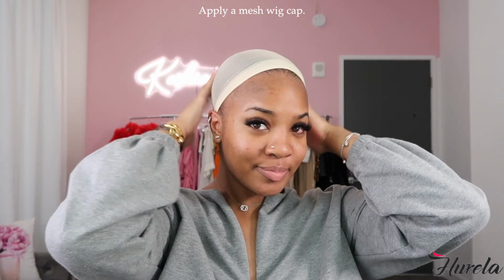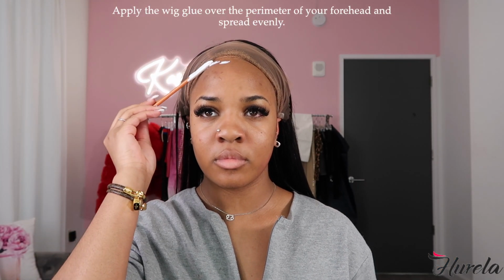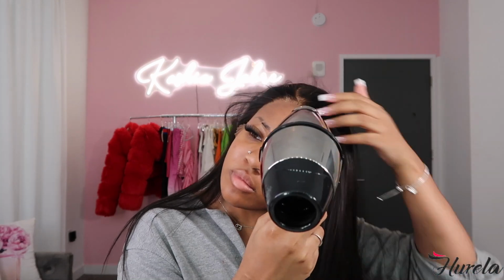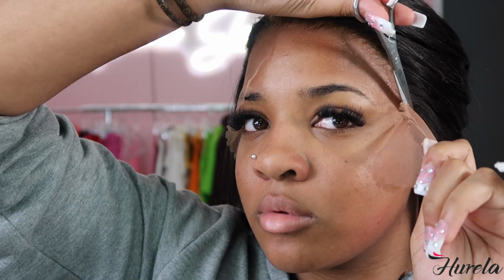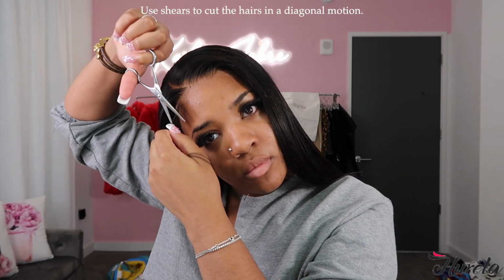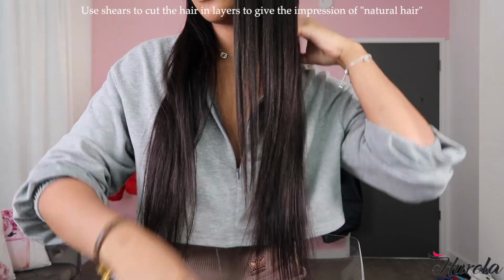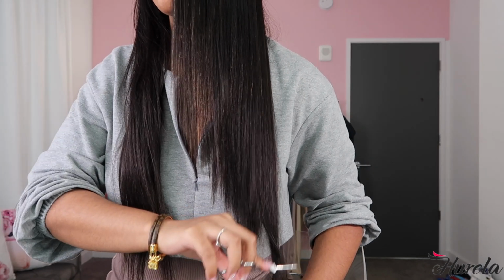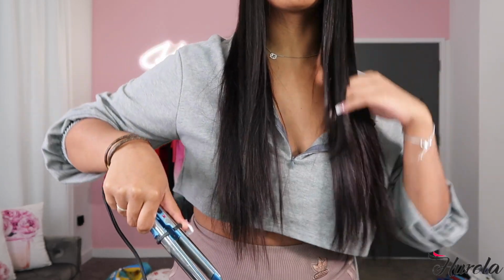*SUPER EASY* HOW TO: GET THE PERFECT INSTALL 💛 | HURELA HAIR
►Don’t Miss Flash Deal Every Friday On Website!
●▬▬▬▬❤ Hurela - Make Every Girl Afford Beautiful Hair ❤ ▬▬▬▬●
I’m using 150% density 13*4 lace frontal body wave 26 inches

Age: 19
Camera: Canon Powershot

378,950